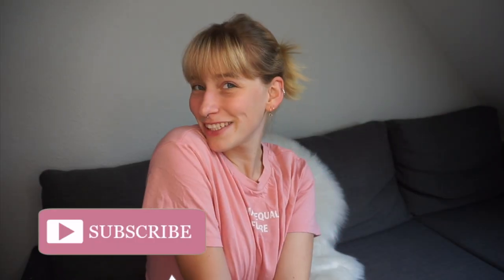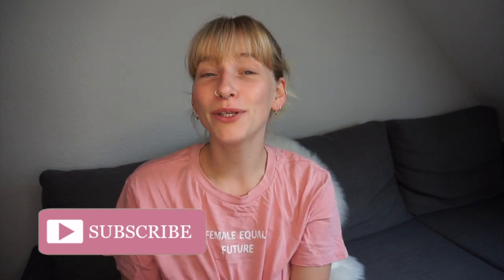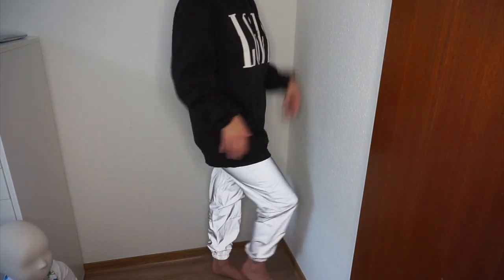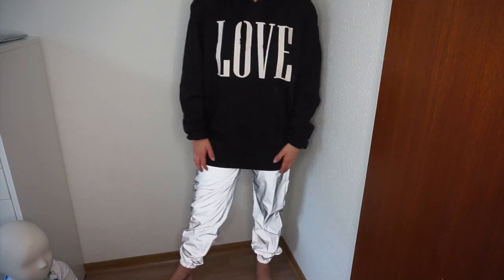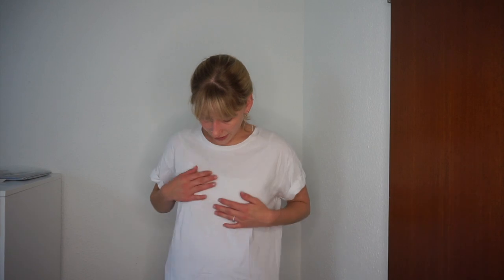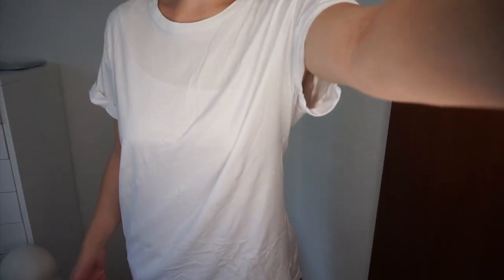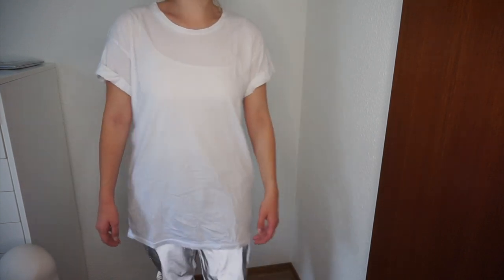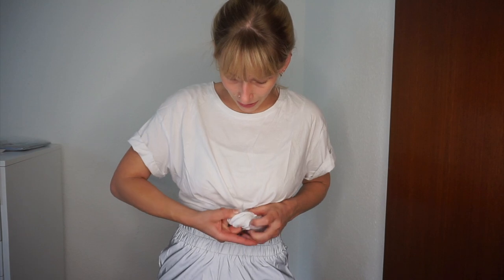How I style reflective pants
I hope you're having an amazing day !

I love you Angelbabes !